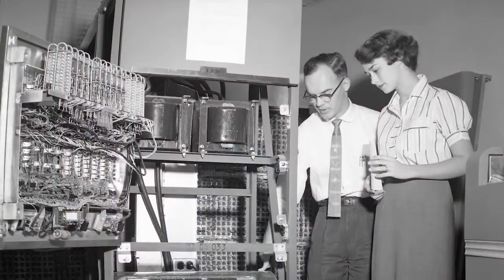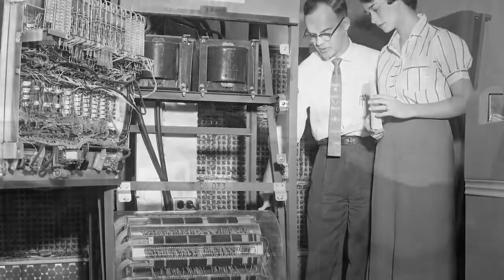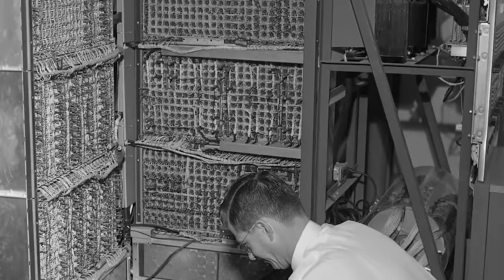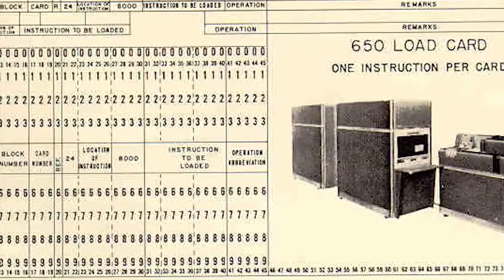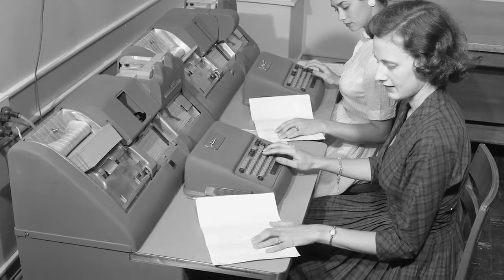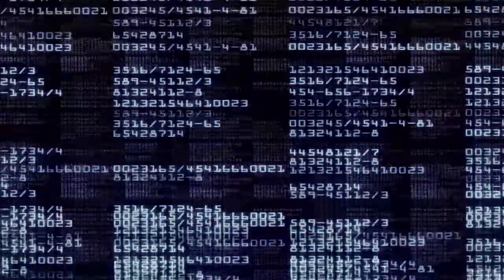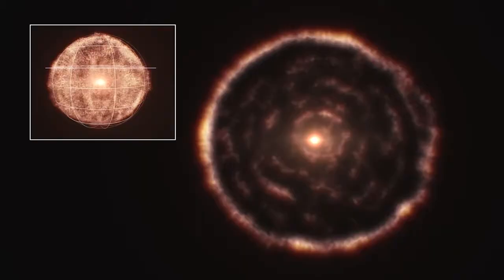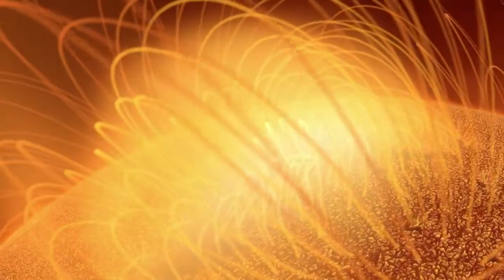Seeing Inside the Sun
Dr. Robert Stein, professor of Physics and Astronomy at Michigan State Universe has long envisioned a day when he could use supercomputer programs to "see" through the roiling surface of the sun and glimpse its dynamic interior. He describes his quest and offers ideas about what drives the violent outbursts known as coronal mass ejections, or CMEs, known to disrupt the electrical systems that power our civilization.